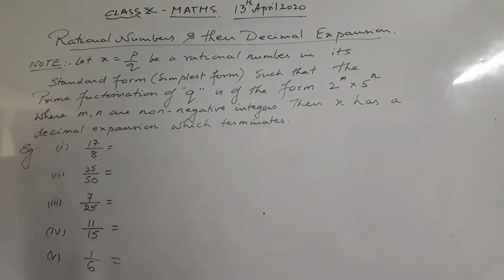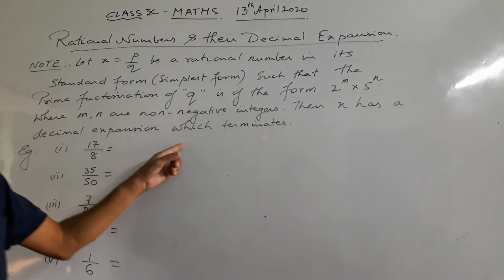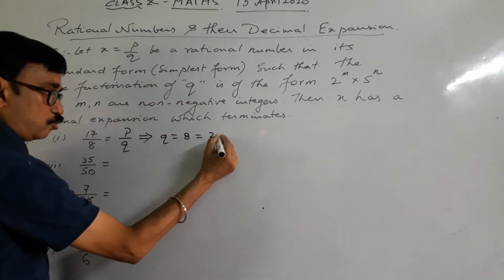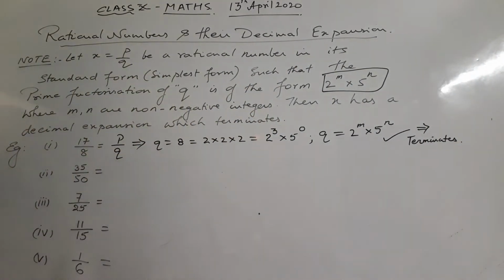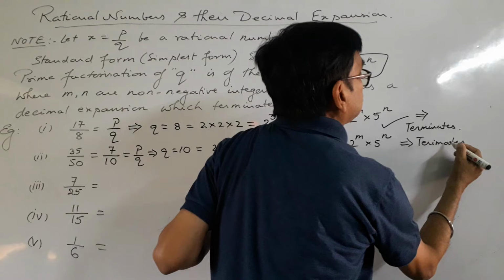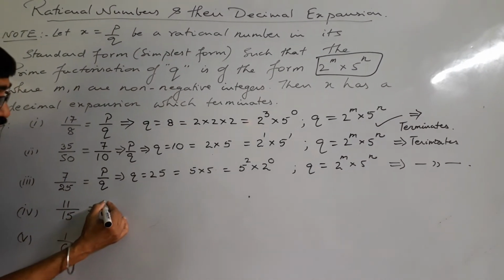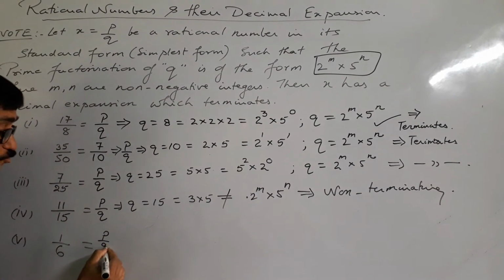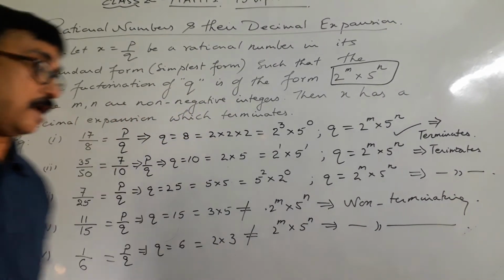10 M 2020/04/13